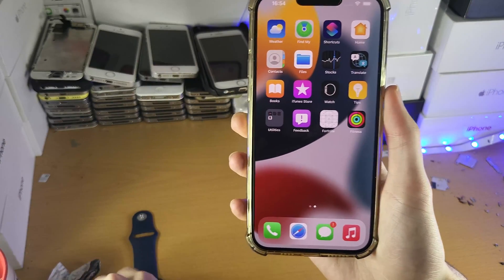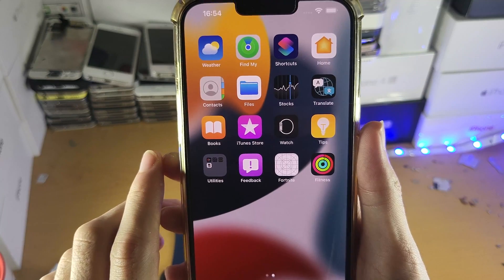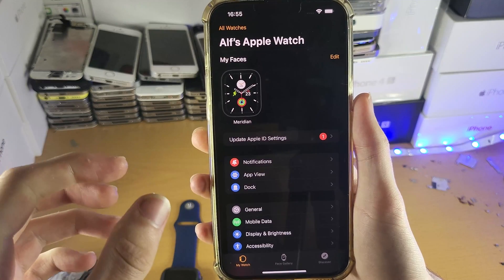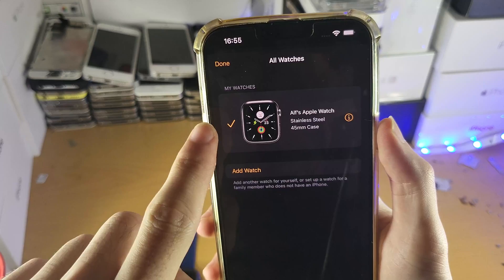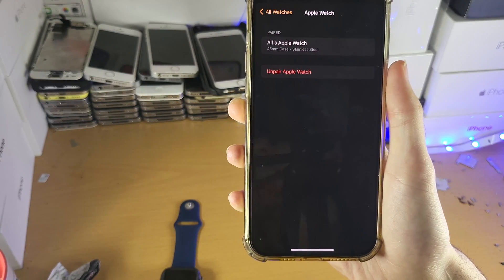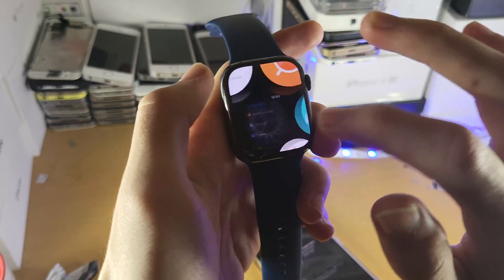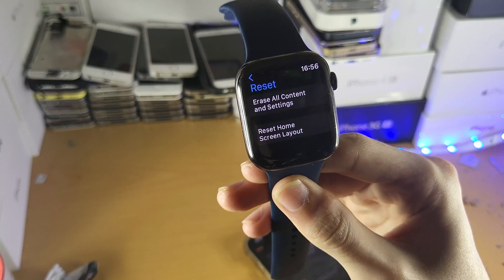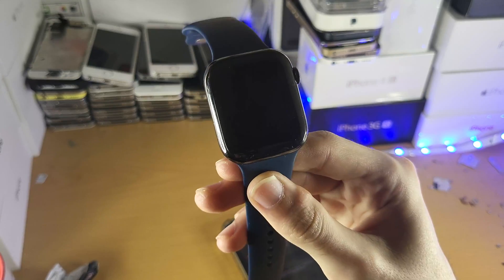How To UnPair Apple Watch With/Without iPhone | Full Tutorial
How To UnPair Apple Watch Without iPhone | Easily UnPair Apple Watch from iPhone, regardless if you have the paired iPhone or not! Do you own an Apple Watch and want to unpair it from your old iPhone, regardless if that old iPhone is available? If so, this video is for you! I will teach you how to unpair Apple Watch from iPhone in this tutorial. If you have your old iPhone, the process to unpair Apple Watch is very easy. However, without your old iPhone, the process to unpair Apple Watch without iPhone does require some steps on the watch itself, but it won't take too long!